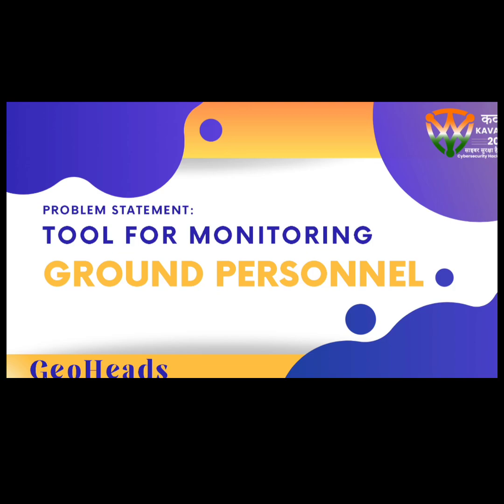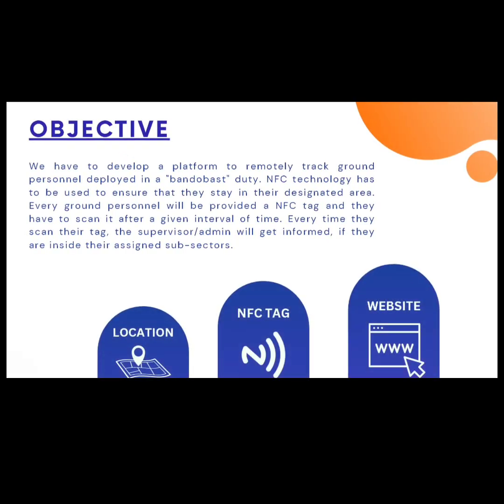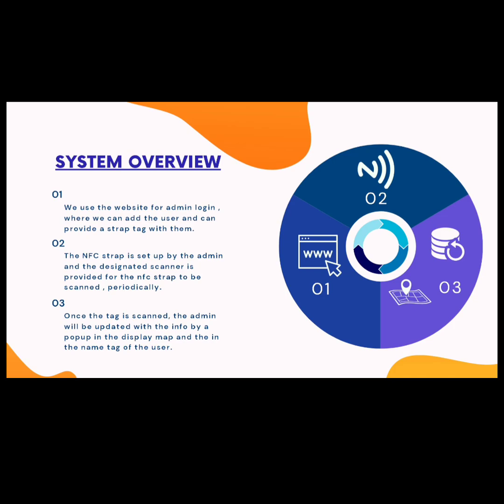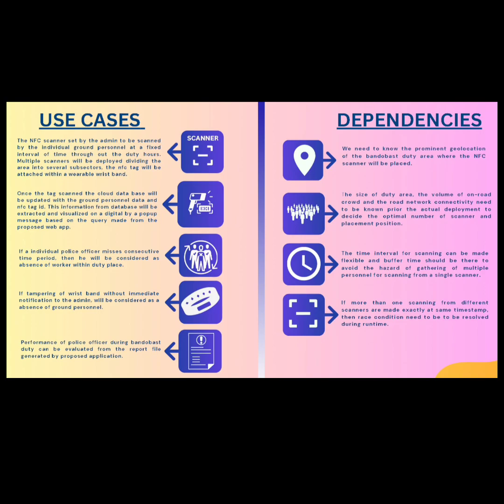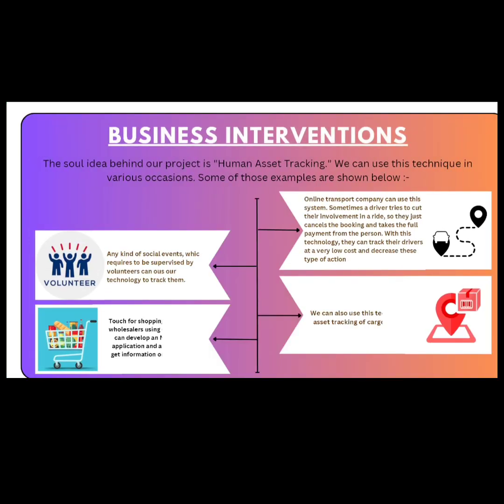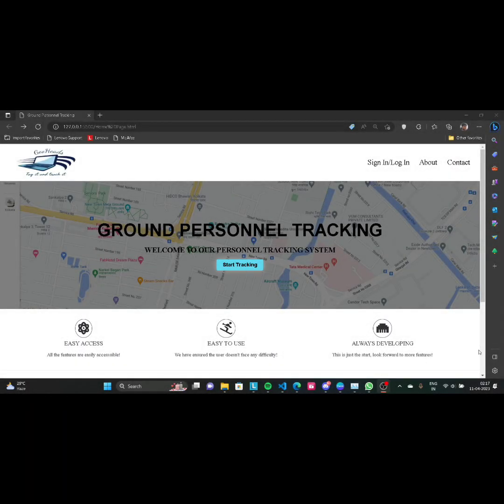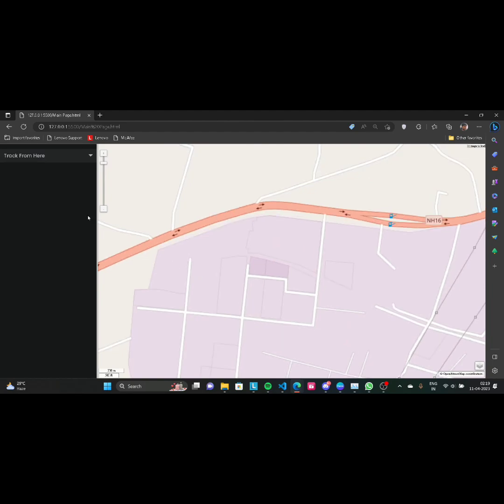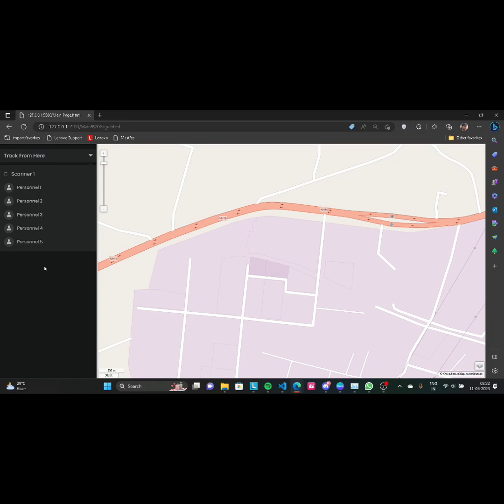PPT presentation for PS - KVH-013